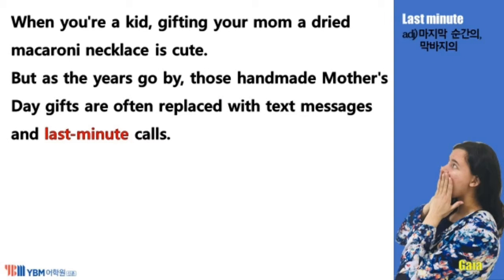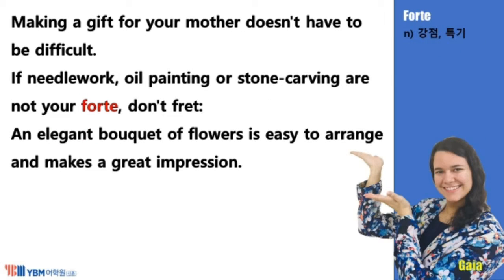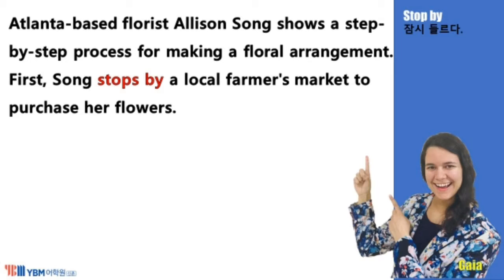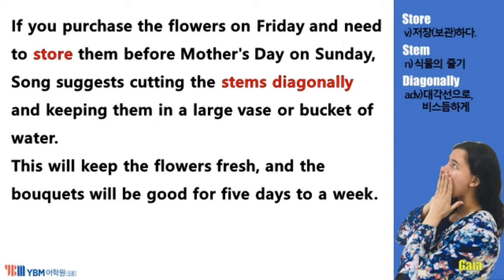1분 CNN 따라잡기 Easy EP 003 Family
YBM 신촌 제공 "1분 CNN 따라잡기"
외국인 강사가 가르쳐 주는 영어 발음 마스터
CNN Article 오디오로 영어 듣기 마스터 하세요